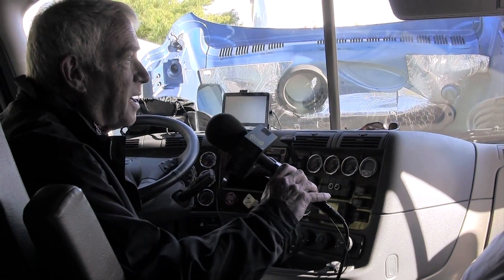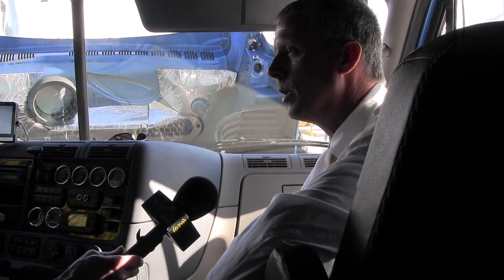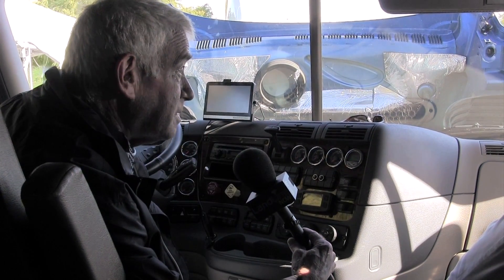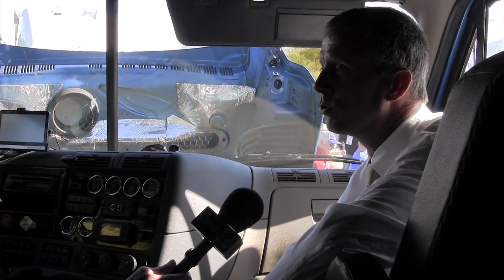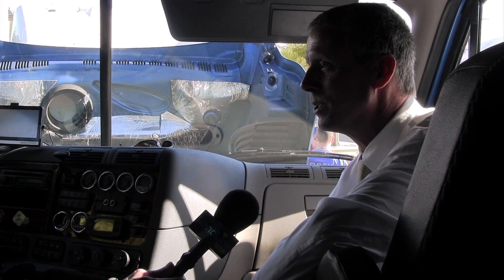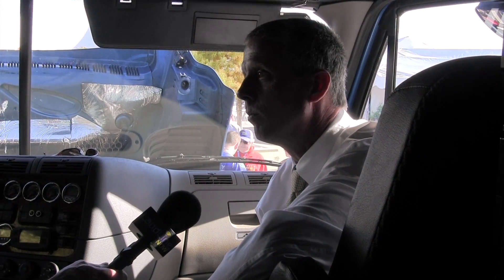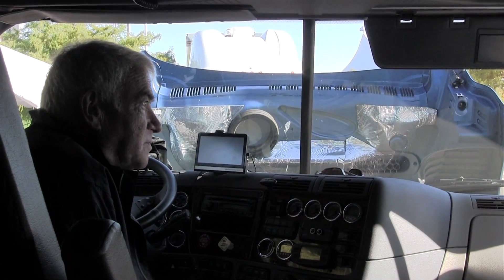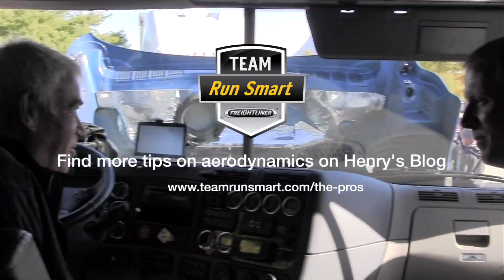Aerodynamics on Henry Albert's Cascadia Evolution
Henry Albert discusses the aerodynamic features on his Freightliner Cascadia Evolution.